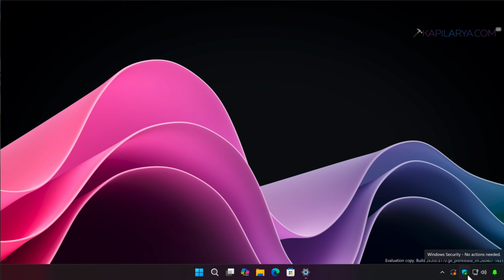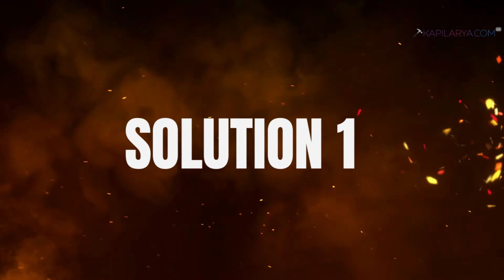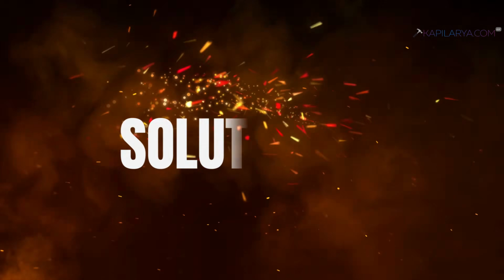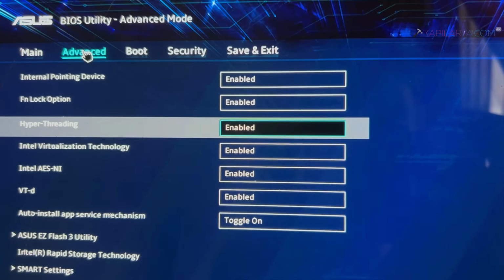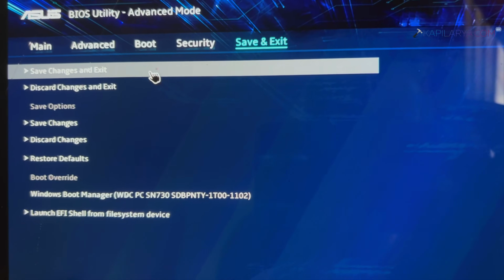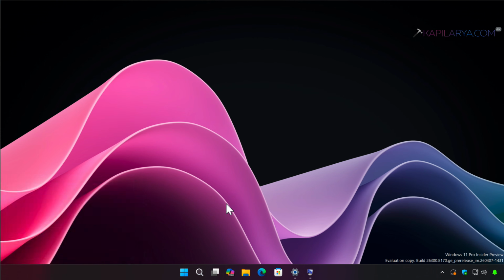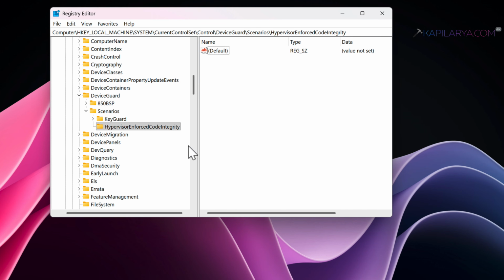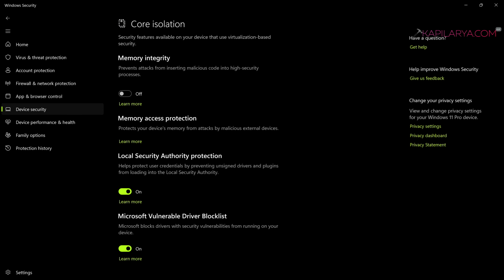Solved: Memory Integrity missing in Windows 11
Here's how you can quickly fix Memory Integrity missing or not available in Windows 11 with 3 different solutions.

Chapters:
00:00 Intro
00:14 Memory Integrity missing
00:45 Solution 1
01:22 Solution 2
02:32 Solution 3
03:59 End screen

Registry location: HKEY_LOCAL_MACHINE\SYSTEM\CurrentControlSet\Control\DeviceGuard\Scenarios\HypervisorEnforcedCodeIntegrity